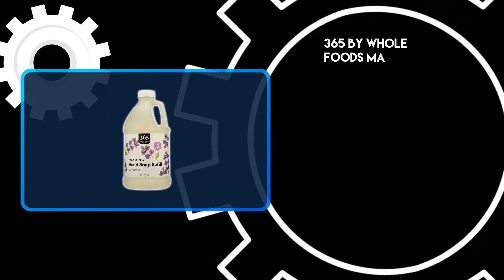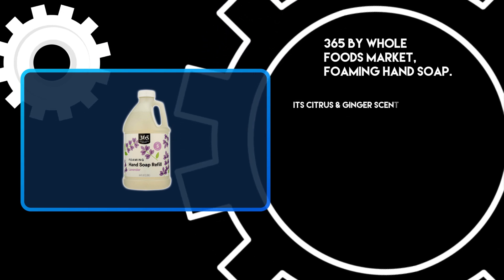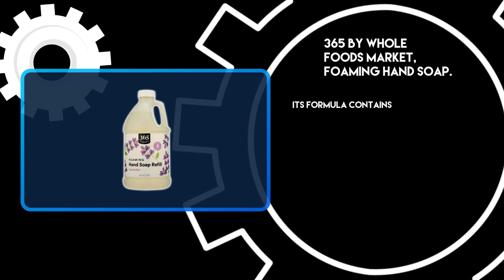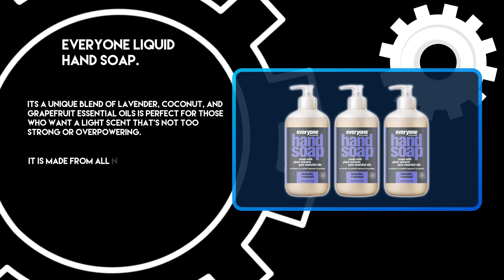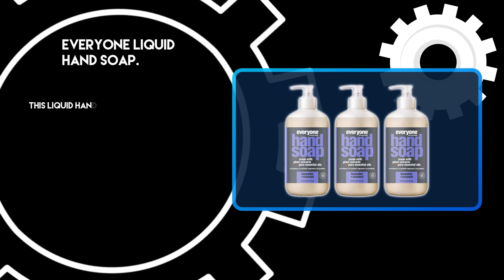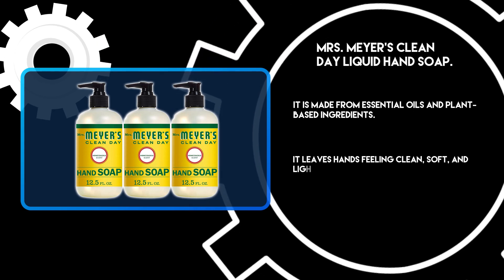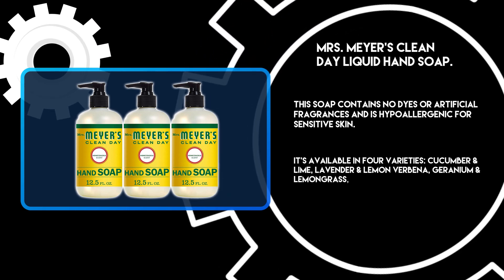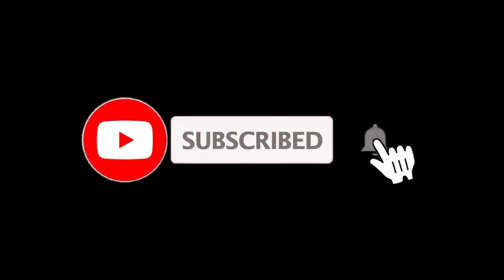Best Hand Soaps To Try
Follow the links given below to check the product prices:

Mrs. Meyer's Clean Day Liquid Hand Soaps:

Everyone Liquid Hand Soaps:

365 by Whole Foods Market, Foaming Hand Soaps:

0:00​​ Best Hand Soaps To Try
0:22 365 by Whole Foods Market, Foaming Hand Soaps
01:06 Everyone Liquid Hand Soaps
01:46 Mrs. Meyer's Clean Day Liquid Hand Soaps
02:28 Closing Remarks & Subscribe To Our Channel